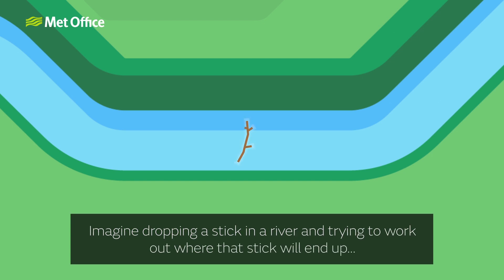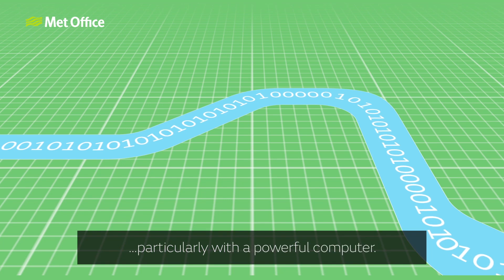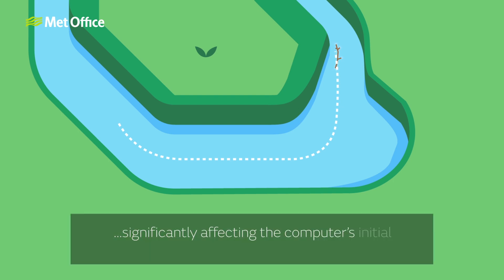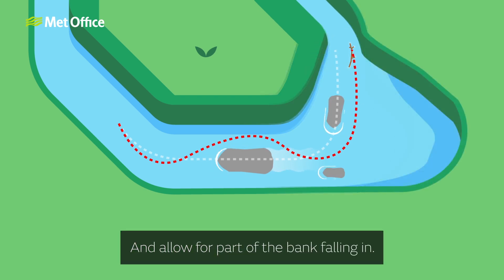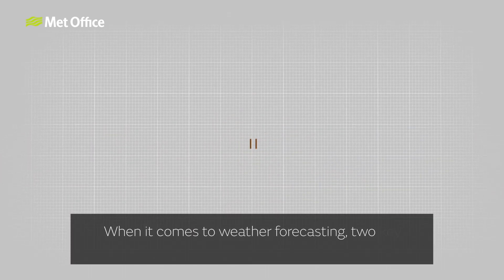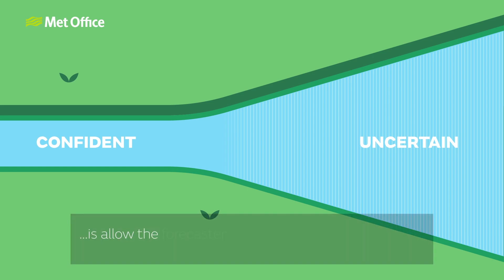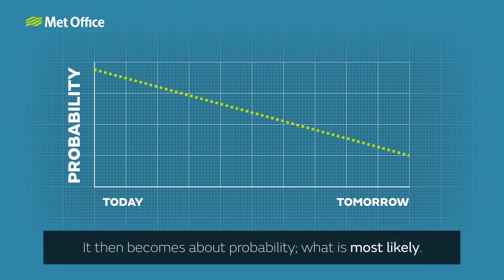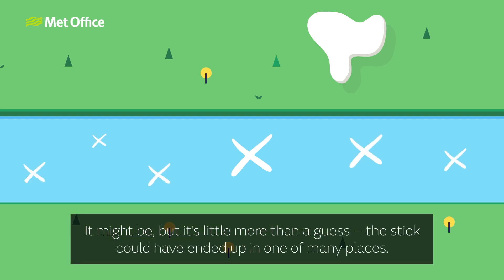Confidence and uncertainty in weather forecasting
Sometimes the best prediction that a weather forecaster can make, is that they are confident that uncertainty is incoming. Reasons for this vary, but the chaotic nature of the atmosphere means there is always a limit to what a weather forecaster can predict accurately. In this video, we take a look at role confidence and uncertainty play in predicting the weather, with the help of a stick, and a river.